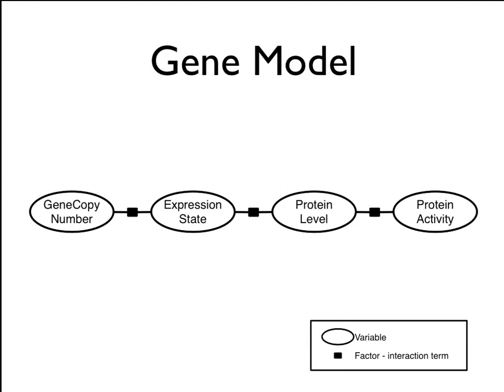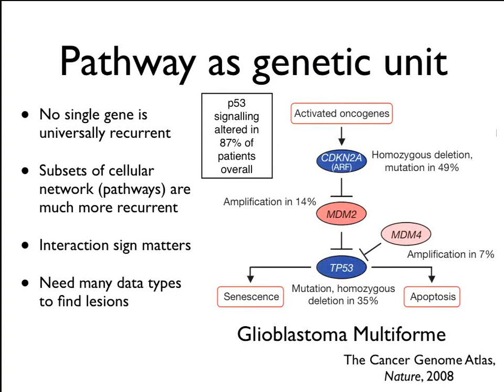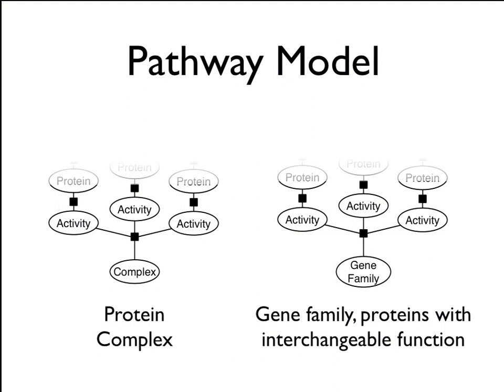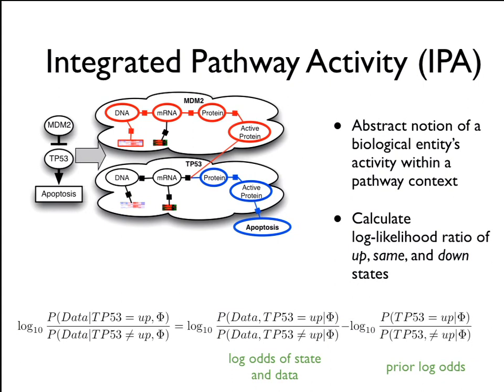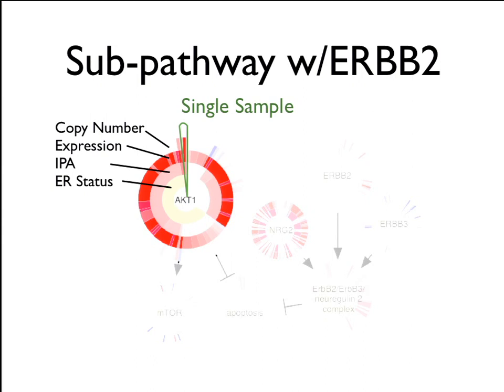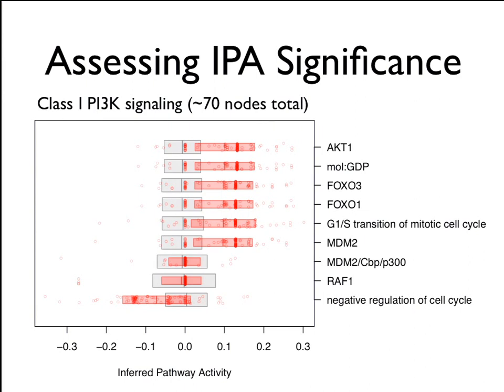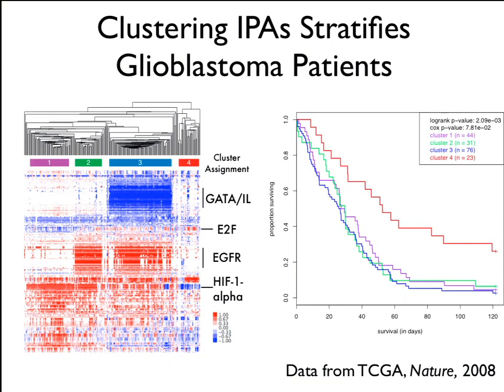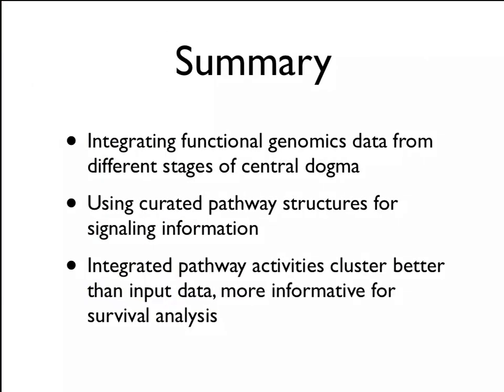Inference of patient-speciﬁc pathway activities from multi... - Charles J. Vaske - ISMB 2010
Inference of patient-speciﬁc pathway activities from multi-dimensional cancer genomics data using PARADIGM - Charles J. Vaske - ISMB 2010